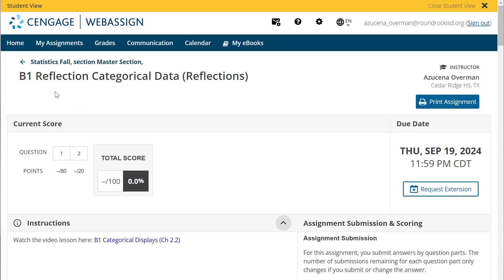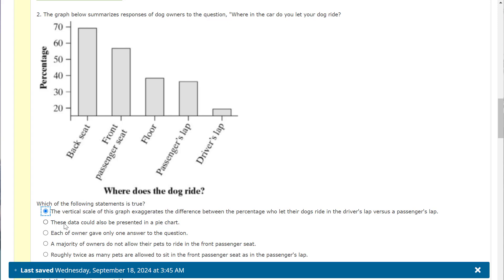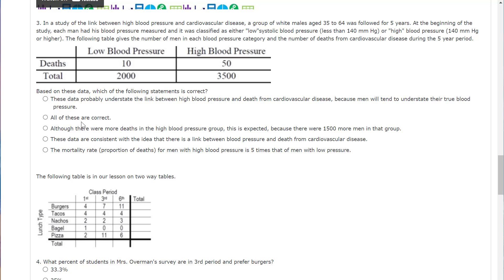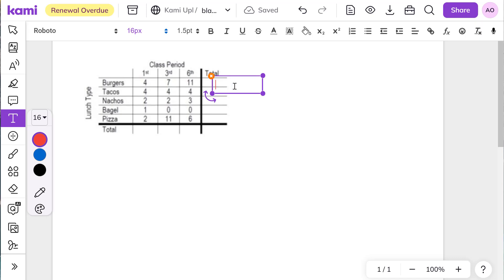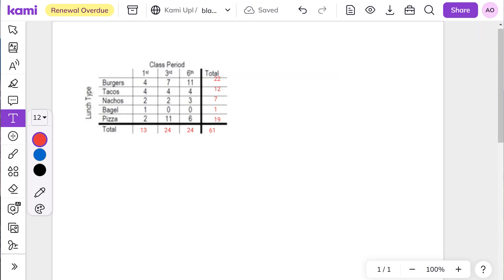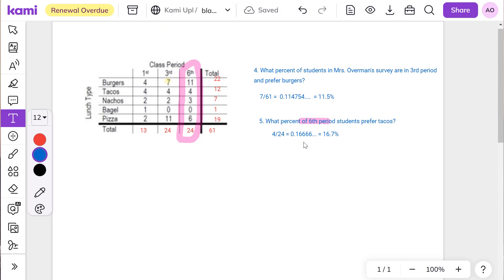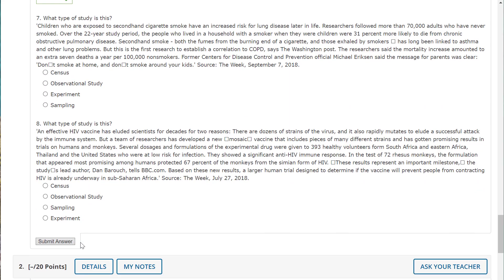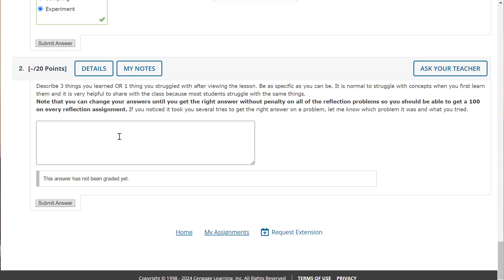B1 Reflection Solutions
Categorical Data